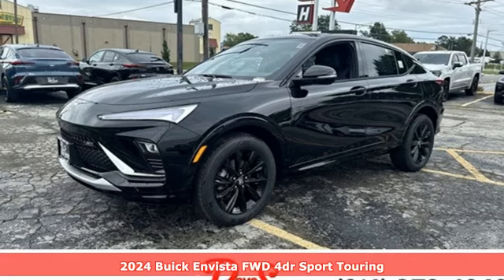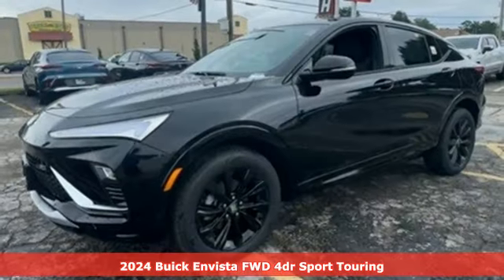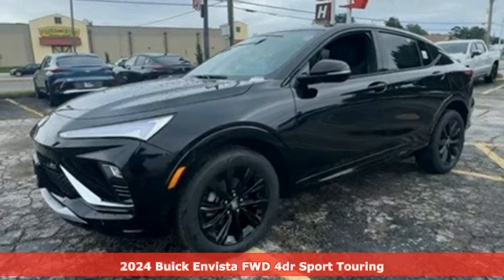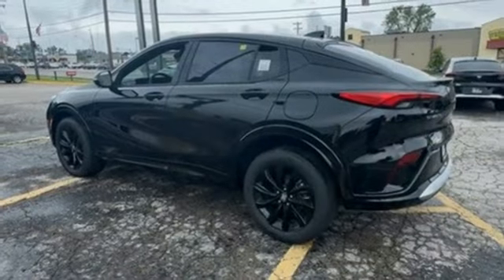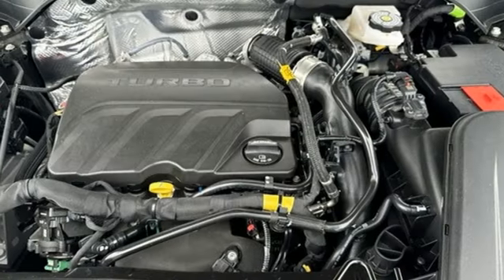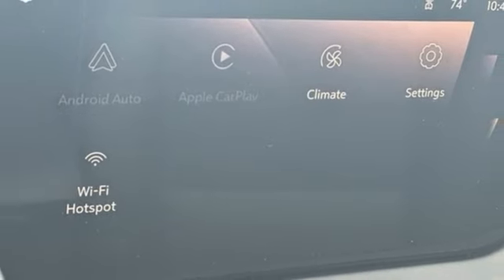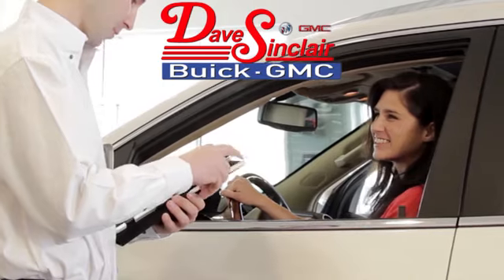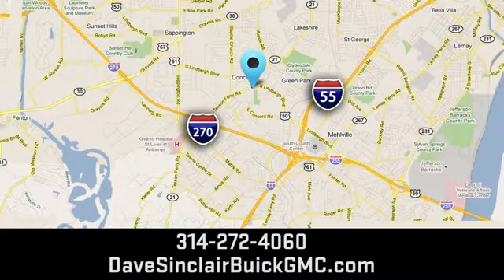New 2024 Buick Envista Saint Louis, MO B240476 - SOLD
Year: 2024
Make: Buick
Model: Envista
Trim: Sport Touring
Engine: ECOTEC 1.2L Turbo
Transmission: Automatic
Color: Ebony Twilight Metallic - Black
Interior: Ebony seats and interior with
Stock #: B240476
VIN: KL47LBE22RB203396

Address:
5655 S Lindbergh Blvd